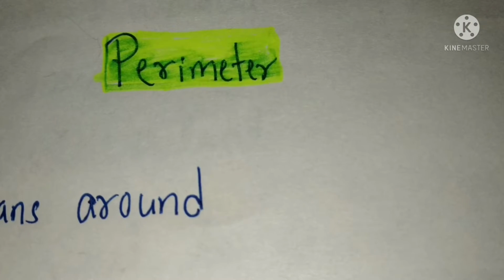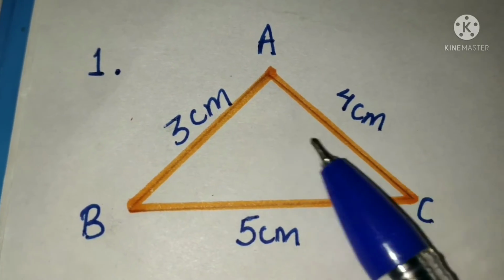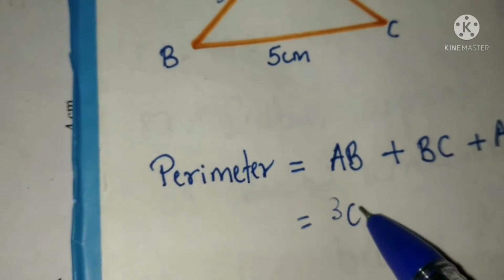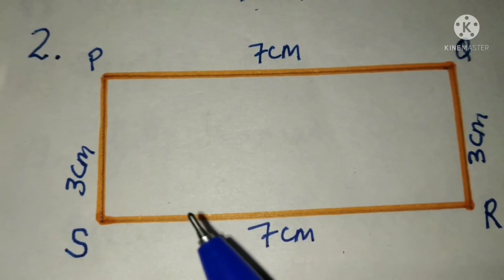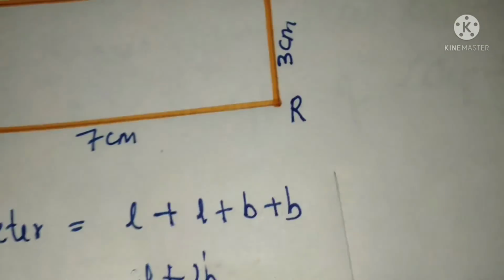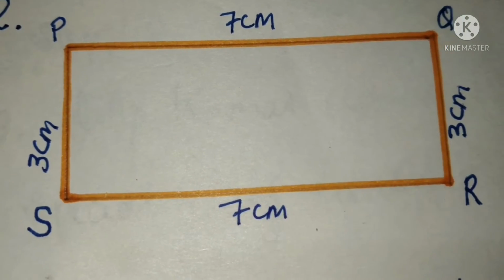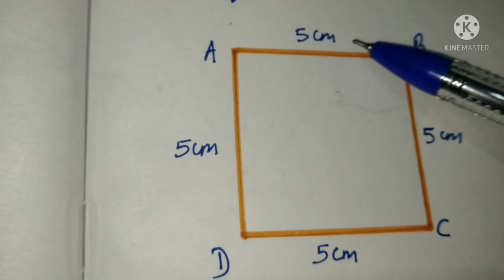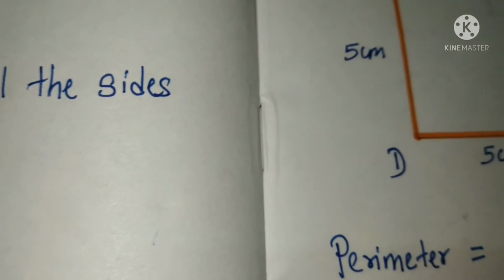Perimeter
The perimeter of polygons have been explained in this video. I hope this video will be helpful for you.